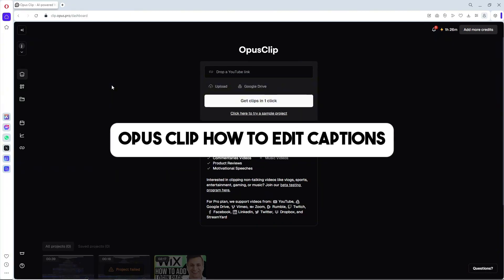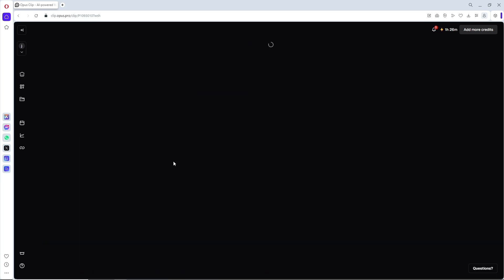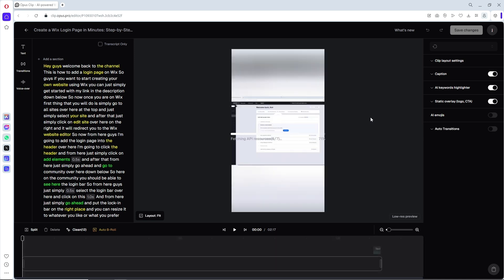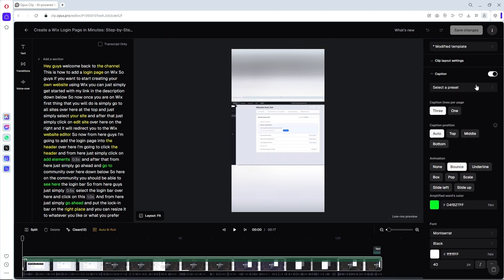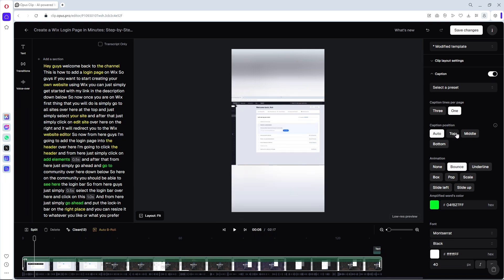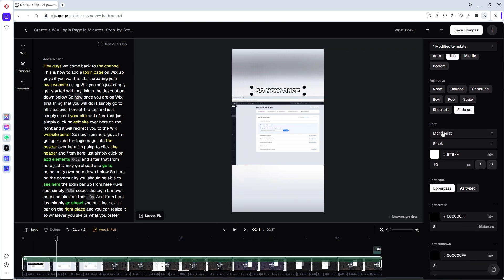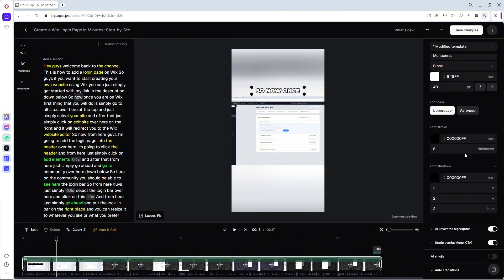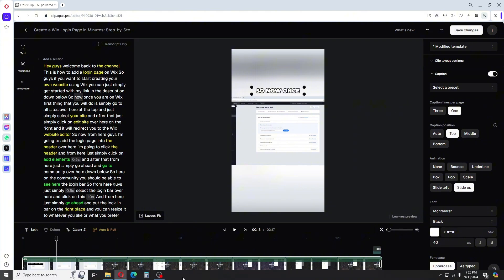Opus Clip How to Edit Captions (QUICK GUIDE)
Wonder how to use Opus clips captions? Here's how to caption videos in Opus clip. Watch this video and learn more about Opus clip how to edit captions.